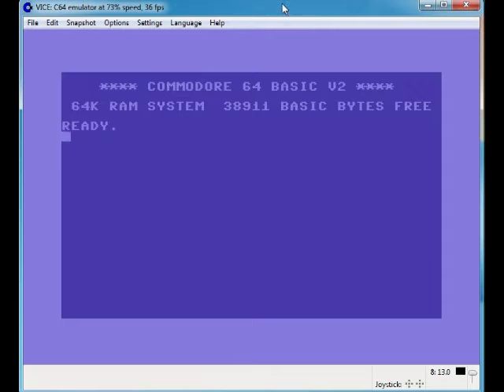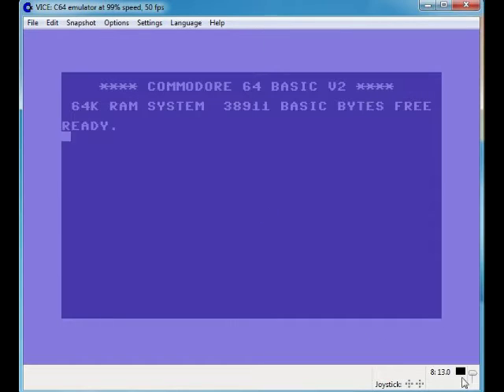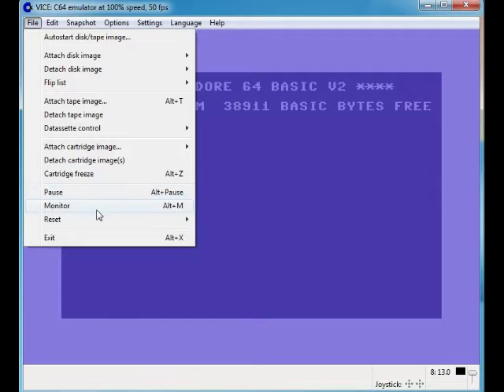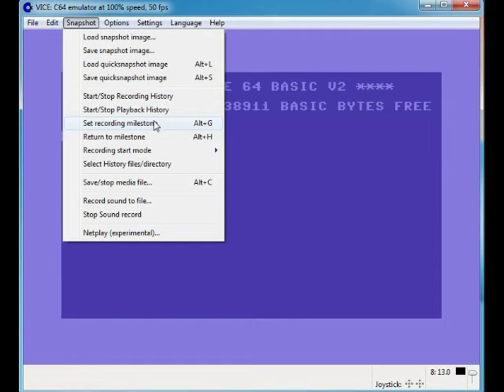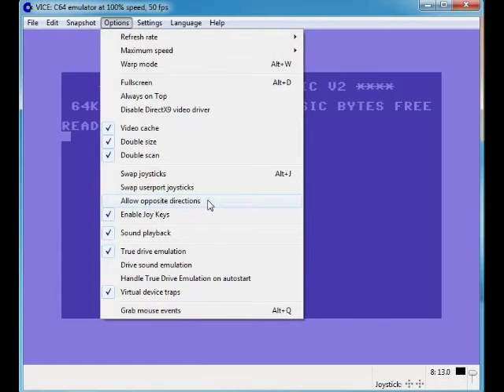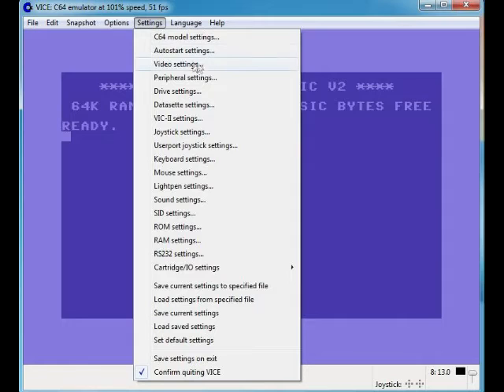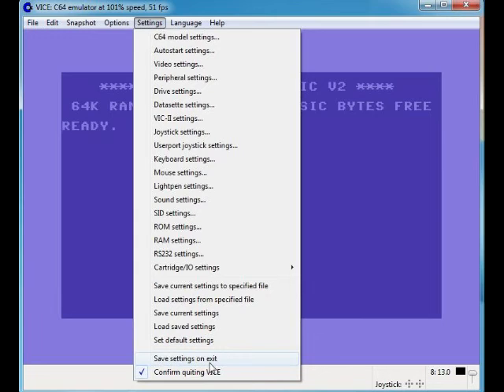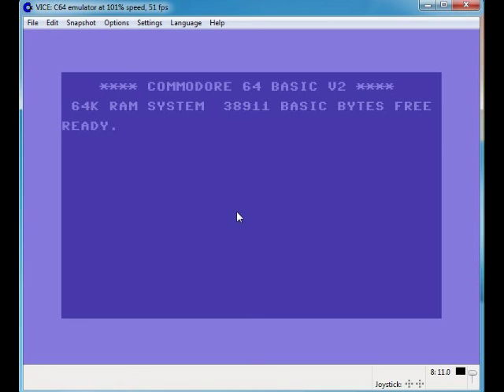A Basic Tutorial On How To Use VICE C64 V2.4 Commodore 64 Emulator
This is a video on how to setup and use VICE C64 V2.4